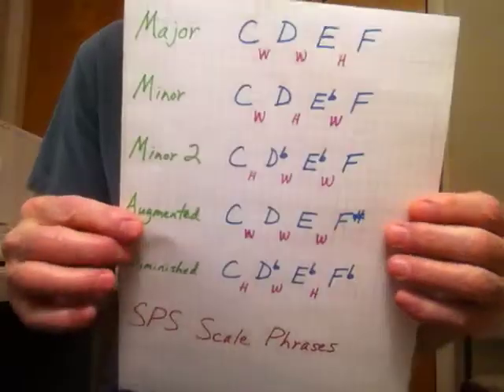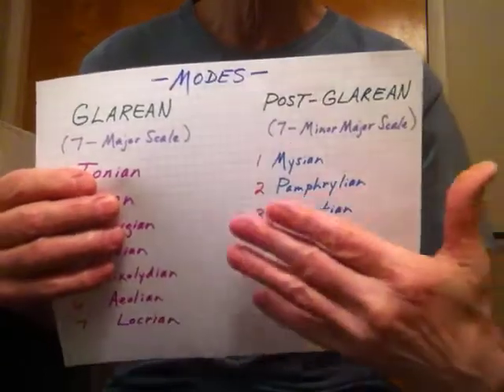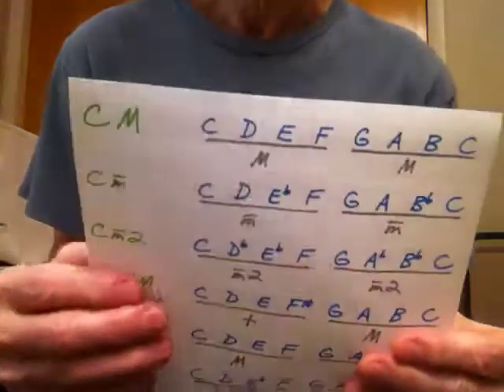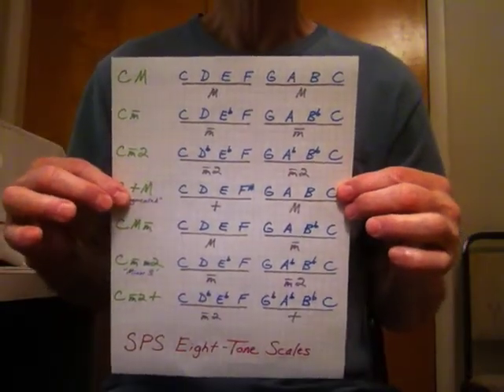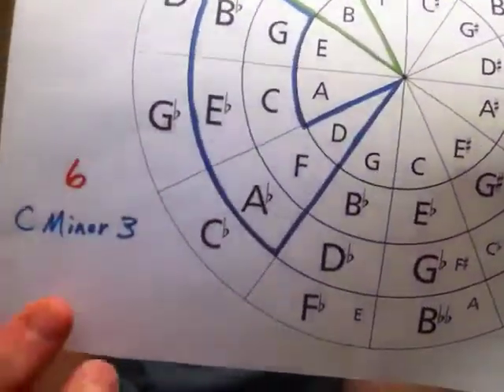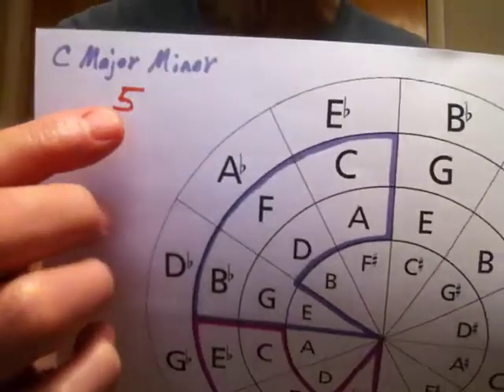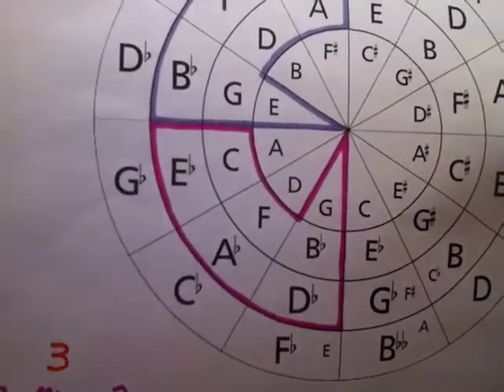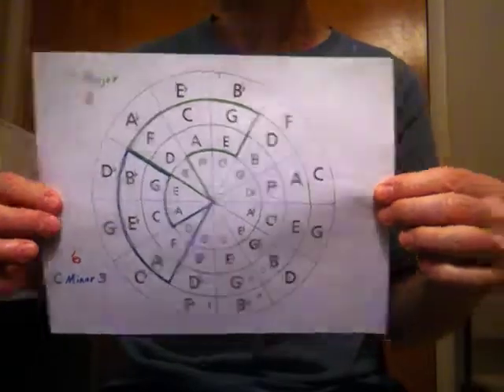The Amplified Circle of Fifths: 14b Compatibility Clarifications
In this video, I try to clarify a few points that I made in video 14a. I have been known to speak poorly. As such, I often revisit my own data, data that might not have been initially imparted in a precise way.

NOTE: On my channel, under the heading COMMUNITY, you will find a graphic file for The Amplified Circle of Fifths. You should be able to save/copy the file and use it to print out a hardcopy of the circle.